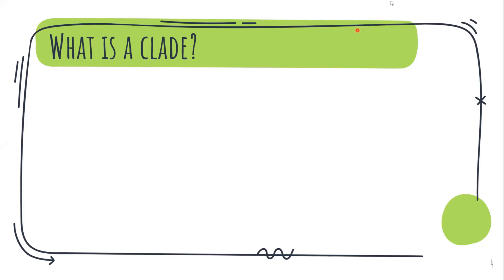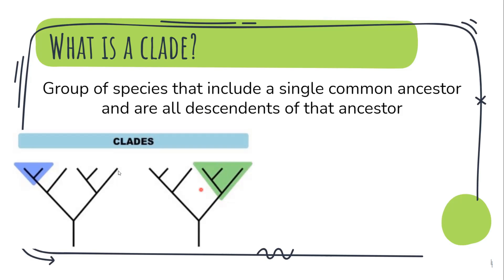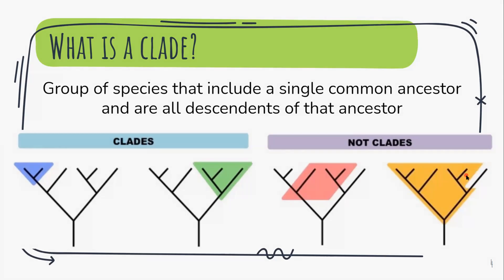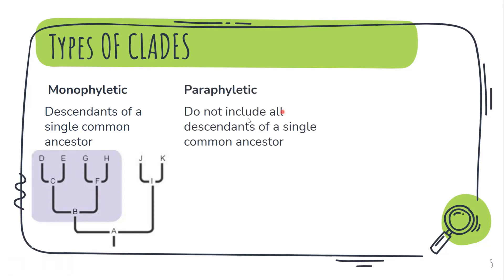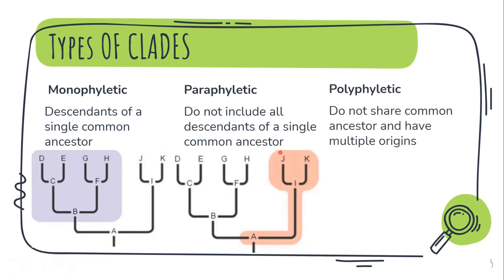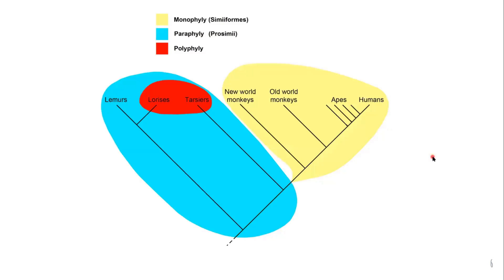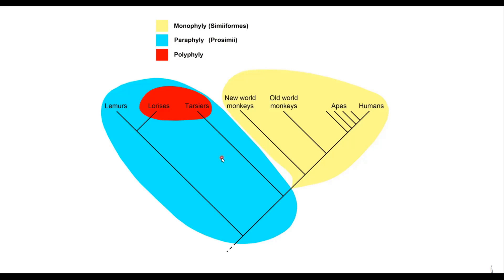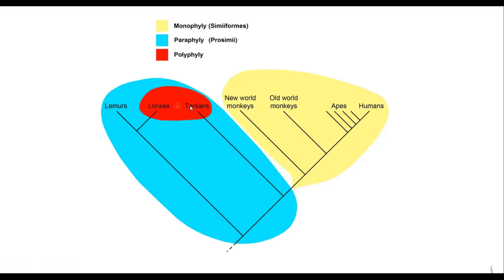Monophyletic, Paraphyletic and Polyphyletic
Here in the video I have described the different types of clades viz Monophyletic, Paraphyletic and Polyphyletic with examples for each!